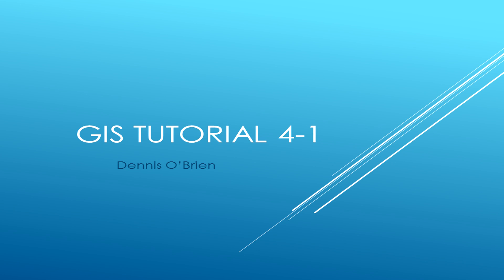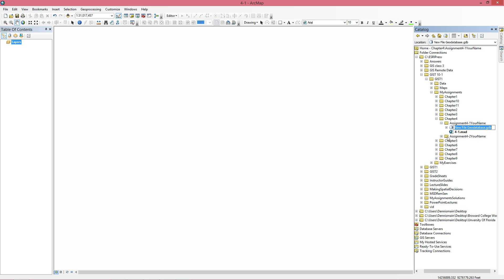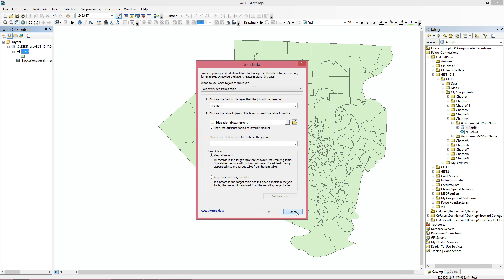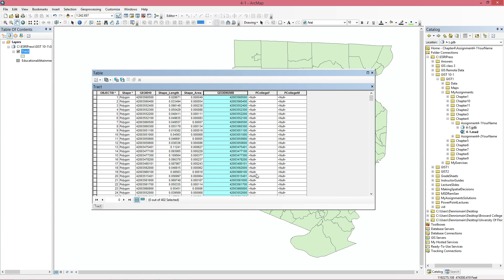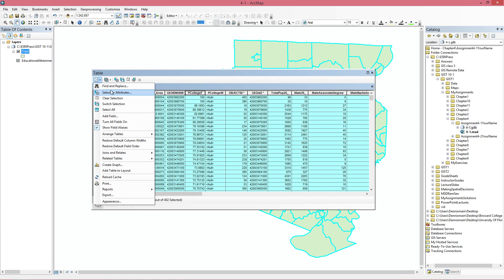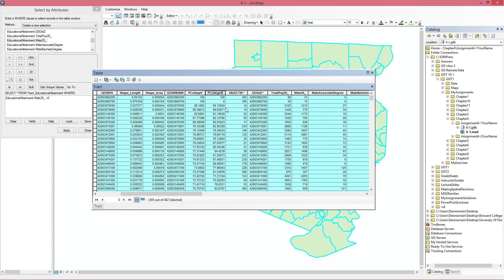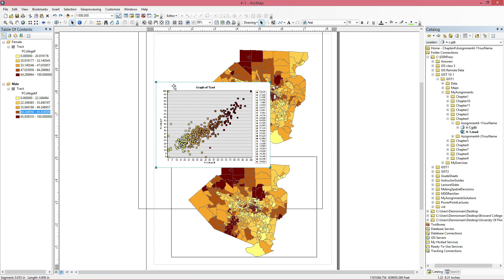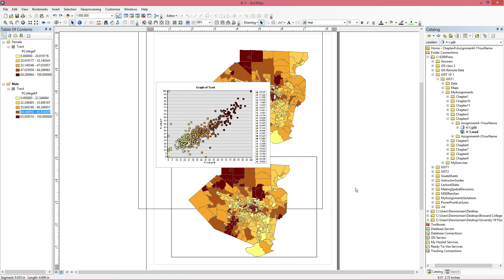GIS Tutorial 1 Assignment 4-1 for version 10.1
Let me know of any questions or if something you'd think would make the videos better.

As a note to copy to copy the data frame with all its layers to be exactly the same . You would change to layout mode and copy it from there.( Select the Data frame with the blue dots showing its selected and copy it or Crtl-C)

In the video I did it in a more difficult way . If this is somewhat complicated I can create a small video to show it